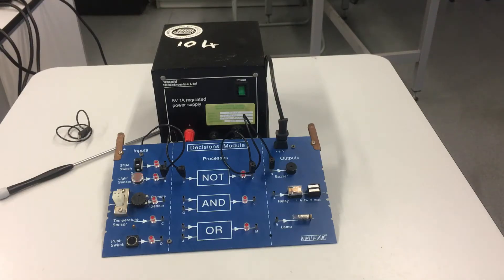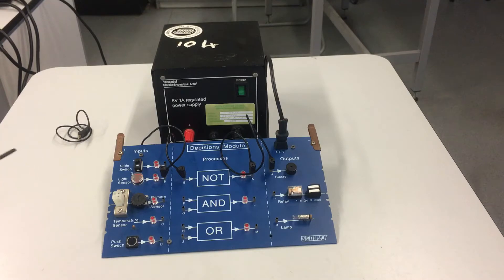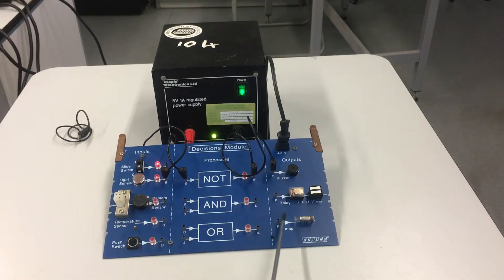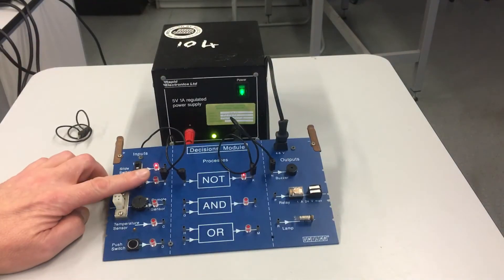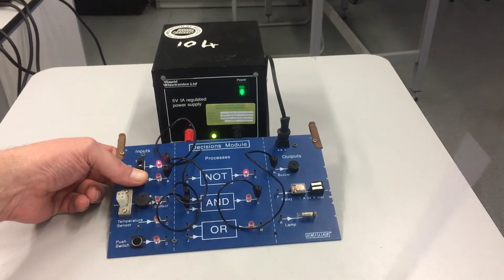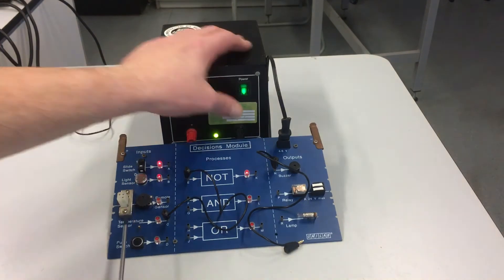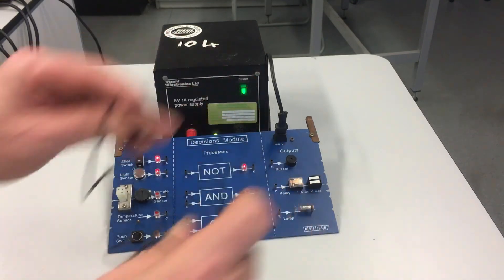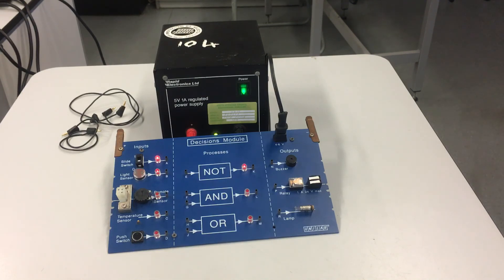Input Process Output